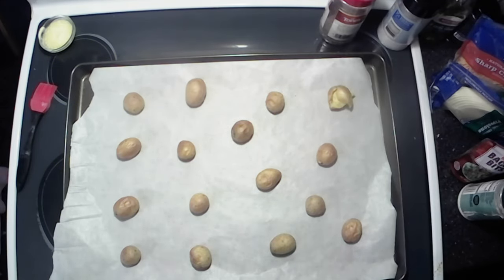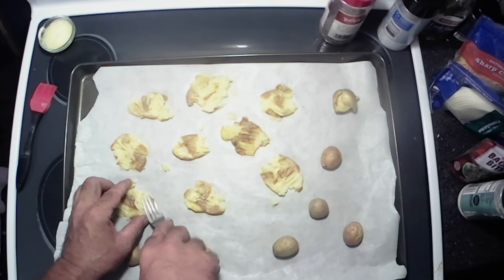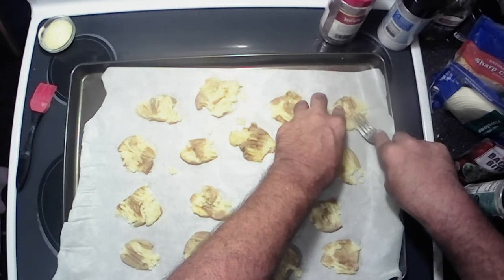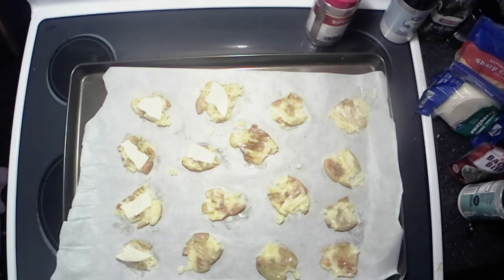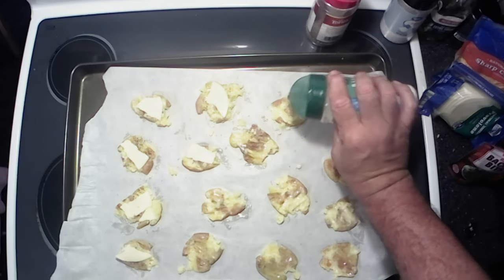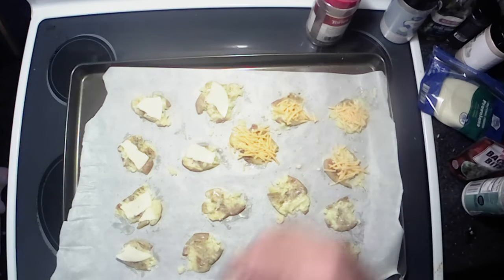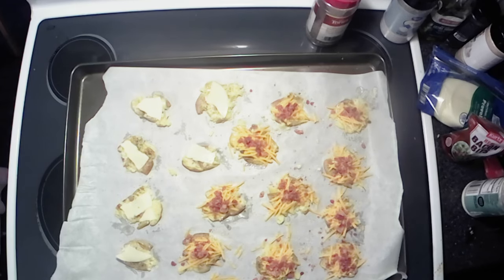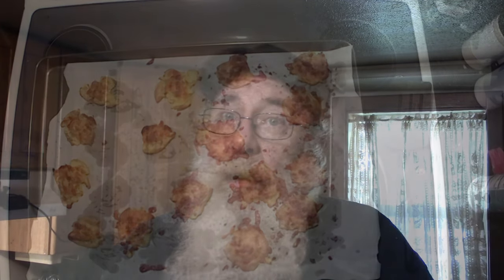What's Cooking with The Bear? Smash twice baked taters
Today I'm making a super easy dish that can be had as a side, snack, orderve or even a main meal.